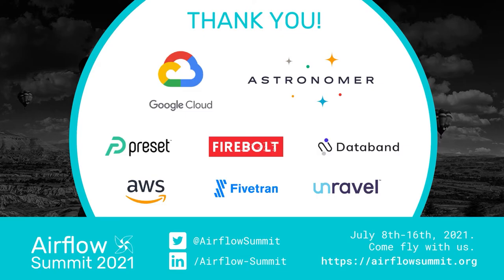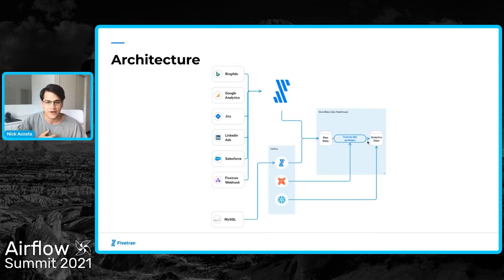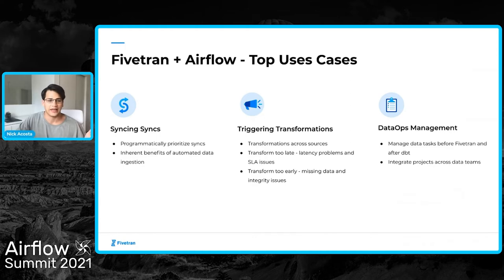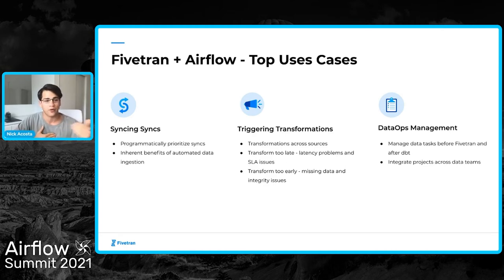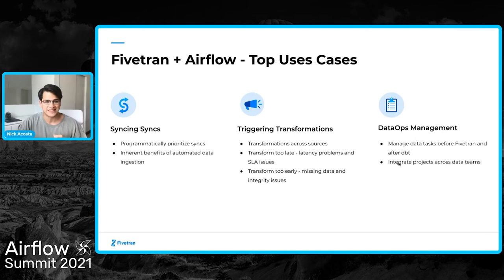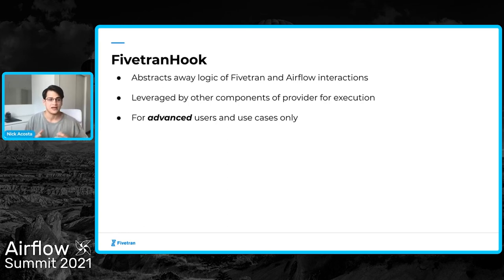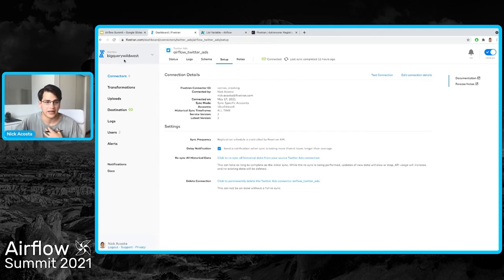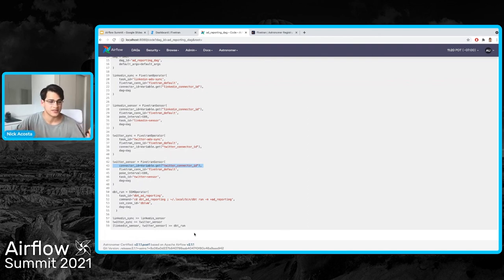Orchestrating ELT with Fivetran and Airflow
Presented by Nick Acosta at Airflow Summit 2021.
At Fivetran, we are seeing many organizations adopt the Modern Data Stack to suit the breadth of their data needs. However, as incoming data sources begin to scale, it can be hard to manage and maintain the environment, with more time spent repairing and reengineering old data pipelines than building new ones. This talk will introduce a number of new Airflow Providers, including the airflow-provider-fivetran, and discuss some of the benefits and considerations we are seeing data engineers, data analysts, and data scientist experience in doing so.